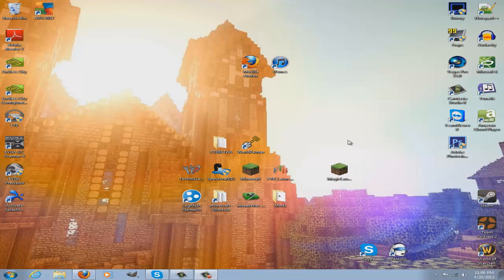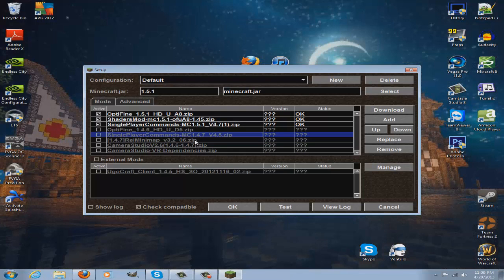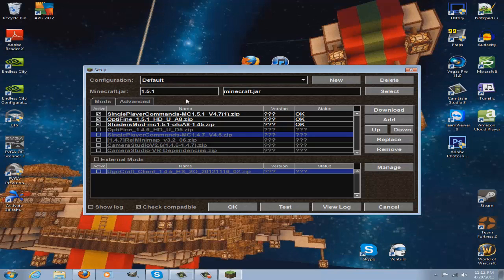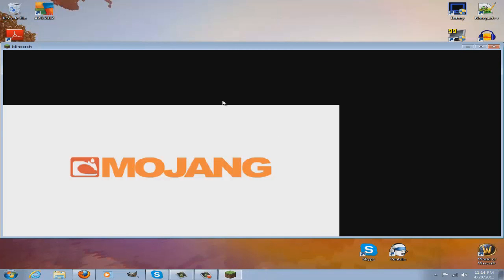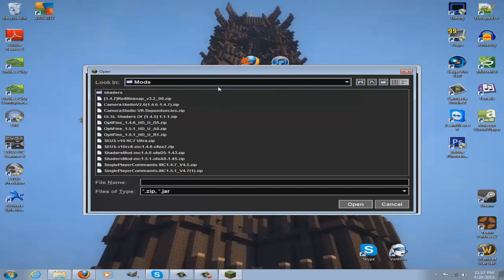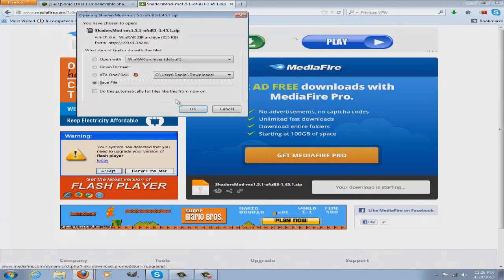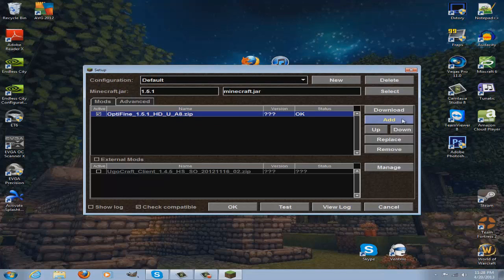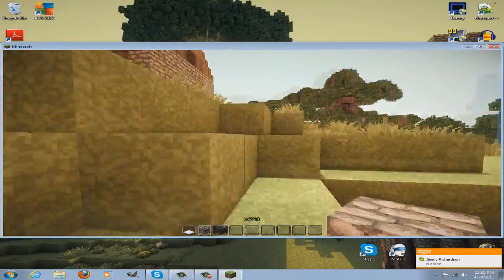Minecraft: [Magic Launcher] and [Shaders] Download Tutorial/Spotlight [OLD VERSION]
This video was made in 1.5.2, but the new links should work well, as soon as the mods are released. THE CURRENT VERSION OF SHADERS REQUIRES FORGE!

This video is a quick guide to those of you who would like an easy way to install any mods, specifically the GLSL Shaders Mod and the Sonic Ether's Unbelievable Shaders Mod. I also use this video to show how I film my videos in HD along with many other things as well. Pretty much everything I do is through using Magic Launcher, and I recommend it to anyone who wants to install mods easily and enjoy the game of Minecraft even more.

I'm sorry my microphone was still a bit fuzzy today. I'm trying to fix the problem as quickly and easily as possible.